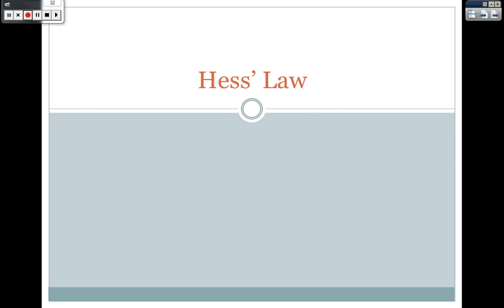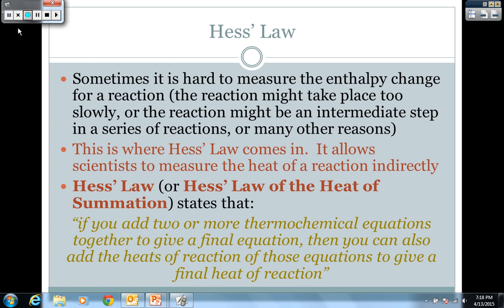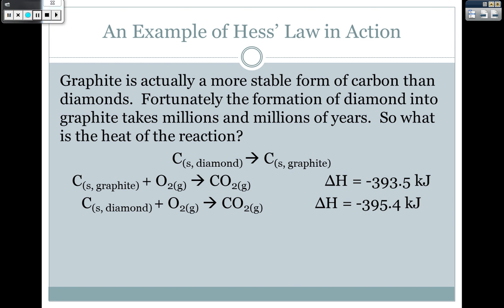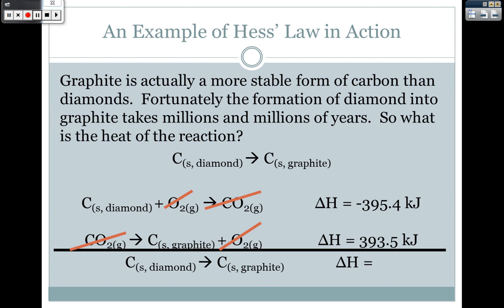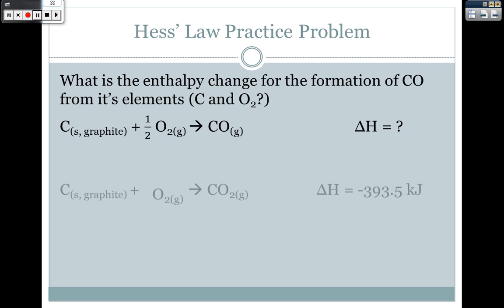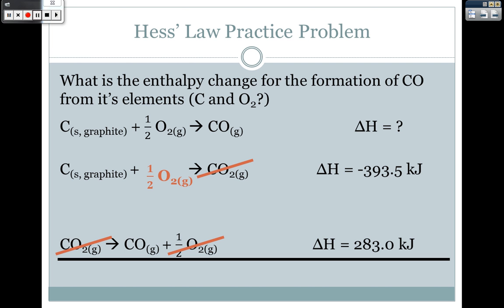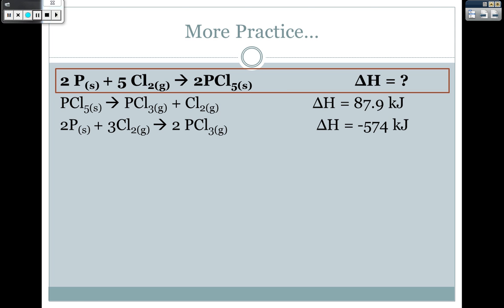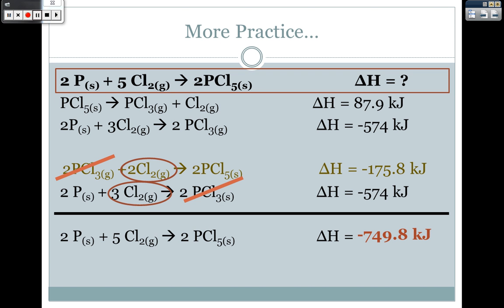Hess's Law In Class Notes Presentation